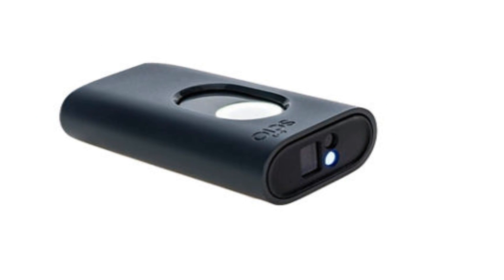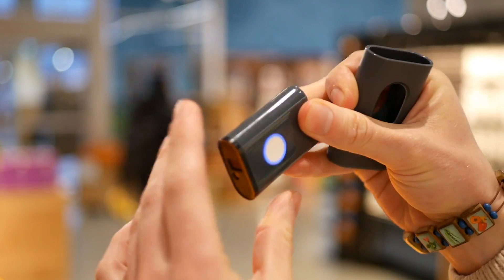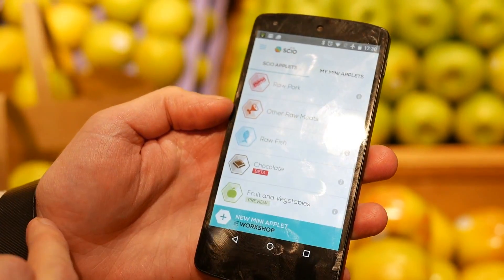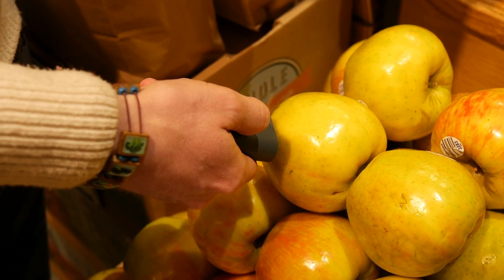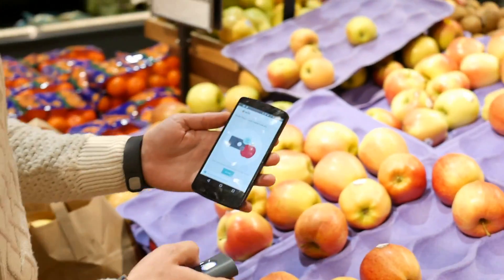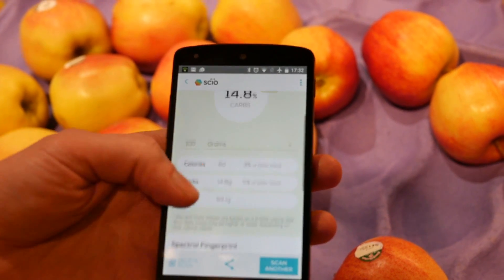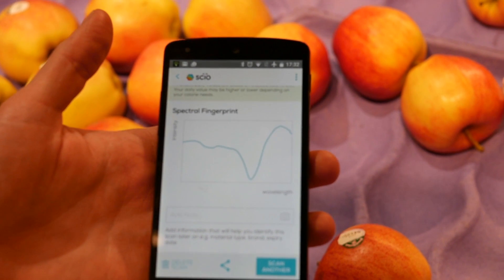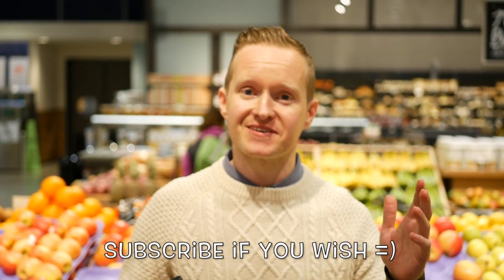SCiO Molecular Sensor Review - good or bad?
Here is my SCiO Molecular Sensor review. A simple video of my first experience with SCiO. Lots of controversy around the product though so make sure you do your research before making a purchase.

x